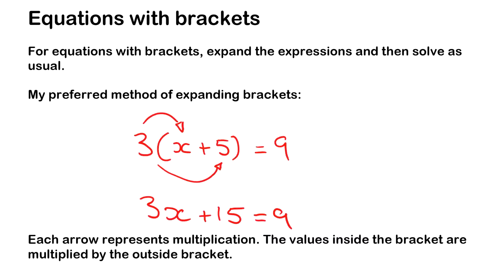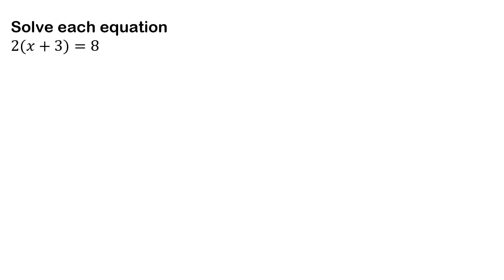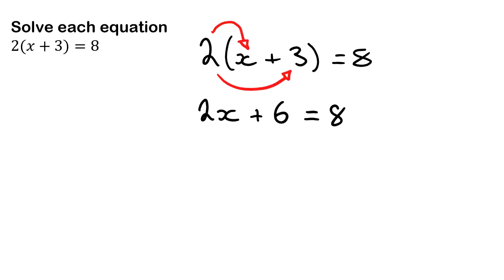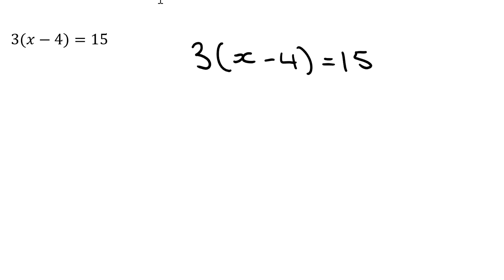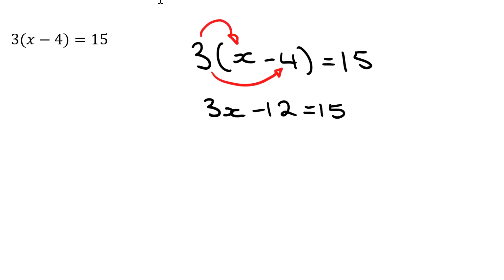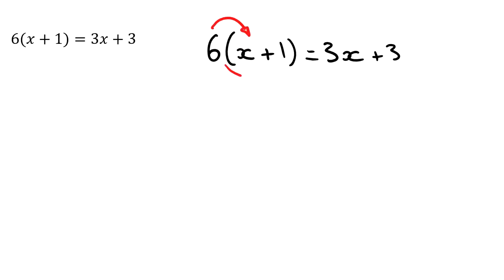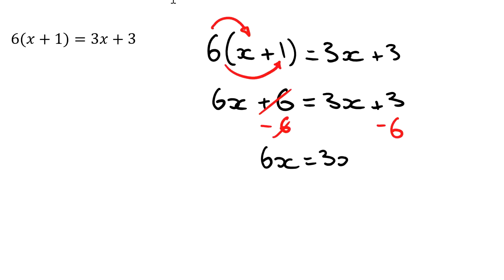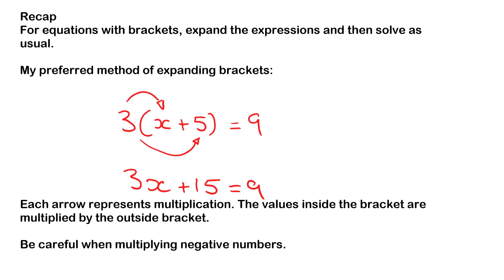Equations with brackets with Worked Examples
This video briefly covers solving equations with brackets for Stage 4 Mathematics in NSW. The video covers terminology, introduction to equations with brackets and answering some basic questions.

0:00 Introduction
0:38 Example 1
1:33 Example 2
2:22 Example 3
3:27 Recap